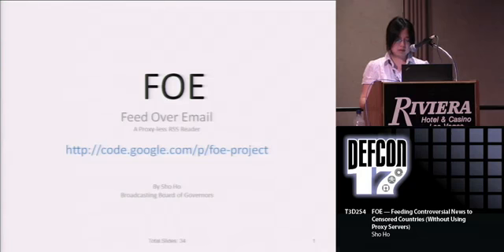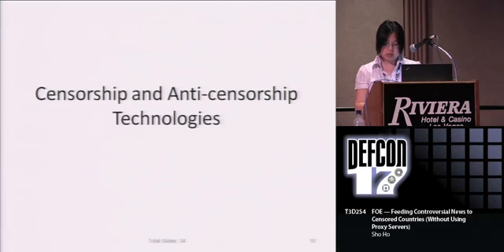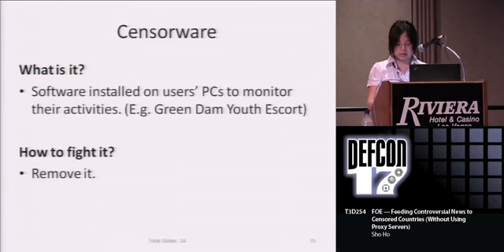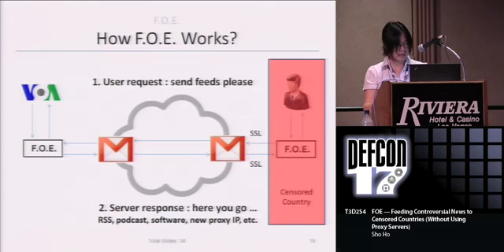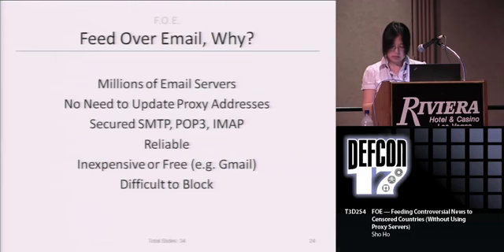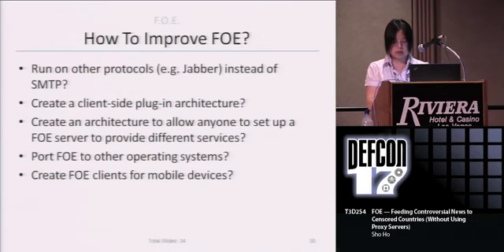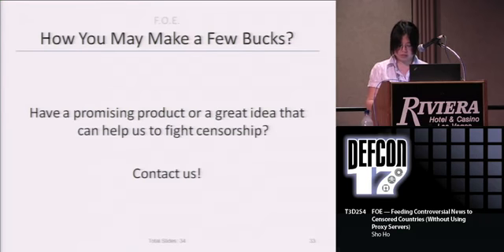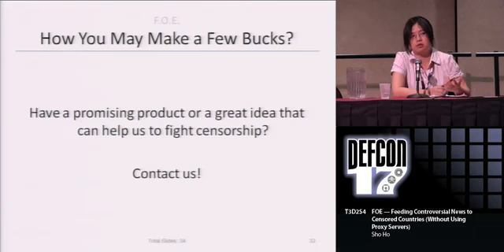DEFCON 17- FOE -- Feeding Controversial News to Censored Cou